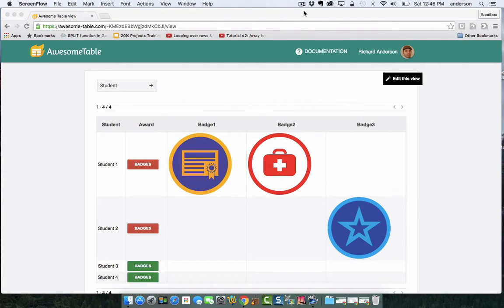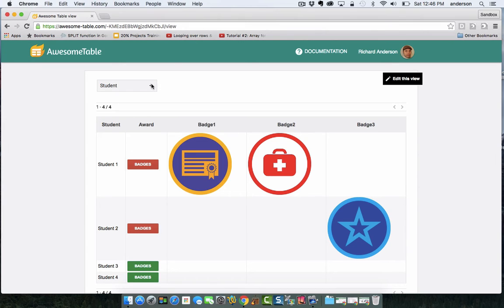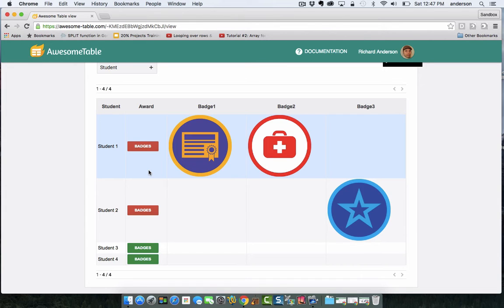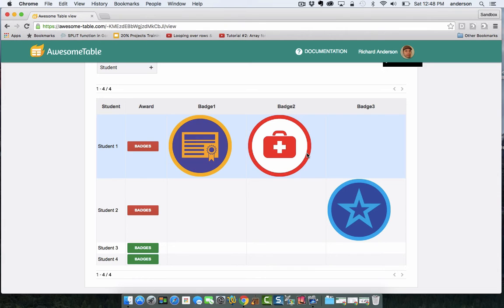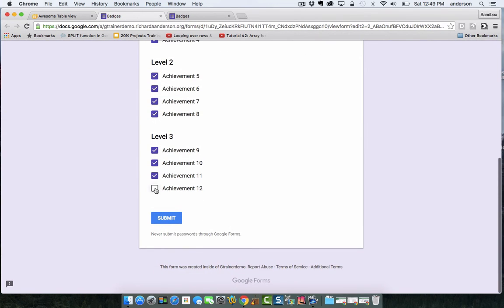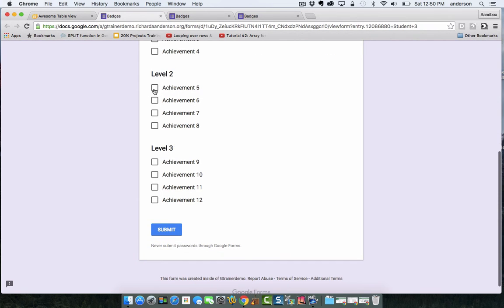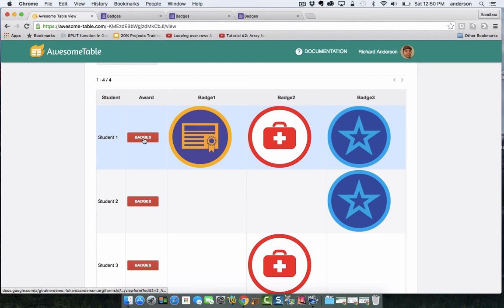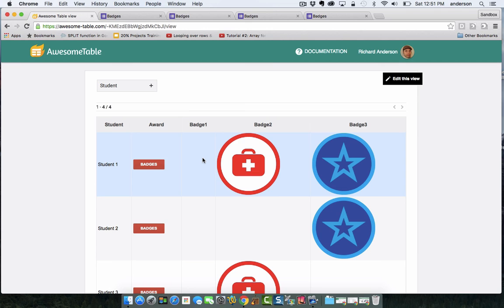Awesome Tables: Badges and Google Forms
Want to gamify your classroom?  Build your own easy-to-use badging system with Google Sheets, Google Forms and Awesome Tables.  This video is merely a demonstration of what's possible.  I will share a tutorial in a later video explaining the logic that's happening behind-the-scenes.